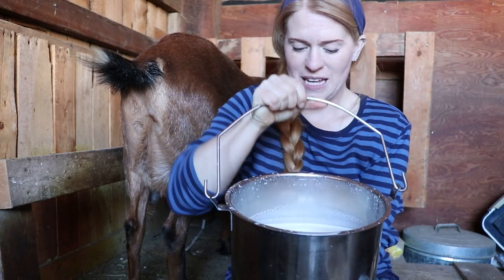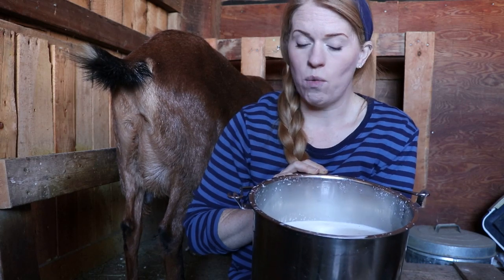Milking Goats! Get Prepared! Day 4: Prepare for Goats 5-Day Challenge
Start here!

If you want to join the full 5-Day Mini-Course that includes PDF's, video transcripts, and checklists sign up

📚 INFORMATION IN TODAYS VIDEO:

If you are about to get goats, then chances are that someday in your future you plan to be milking them. You may be asking these questions:

► What does it take for a goat to go into milk?
► How long are goats in milk?
► What do I need to milk a goat?
► What are the supplies I need to milk a goat?

Preparing for goats is fun! Enjoy the process! And get excited to bring those goat kids home!

Stainless Steel Milking Bucket
Milk Filters
1/2 Gallon Mason Jars
Mastitis Test
Rubber grain dish
Grain Scoop

How to Milk a Wild Goat (And a Nice Goat) for the First Time →

Astounding benefits of Raw Milk that You NEED!